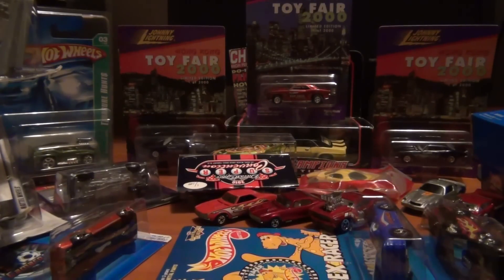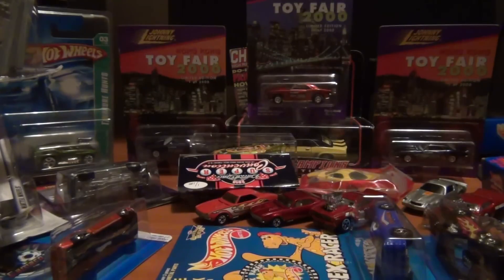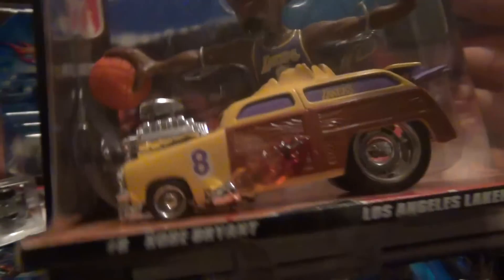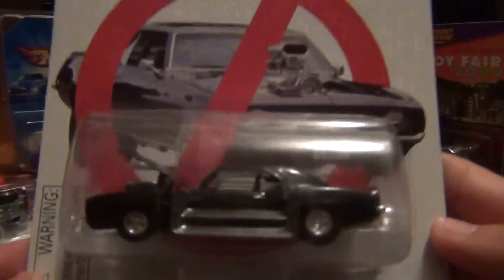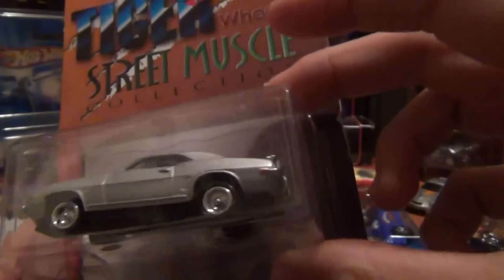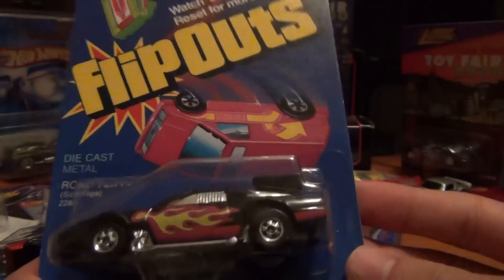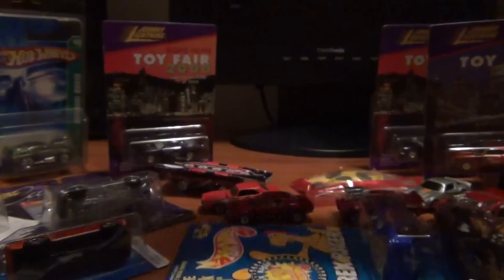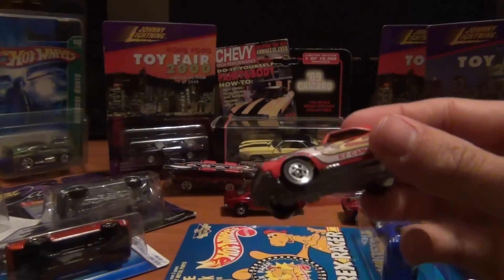Hot Wheels, Camaro eBay Haul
Yet again another eBay haul with yep you guessed it the Camaro. Also a few other Goodies!